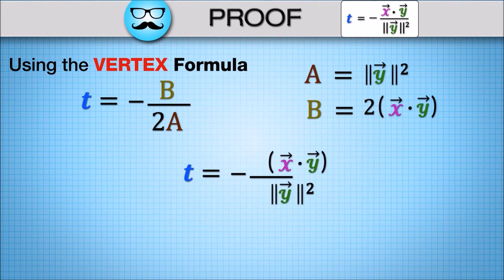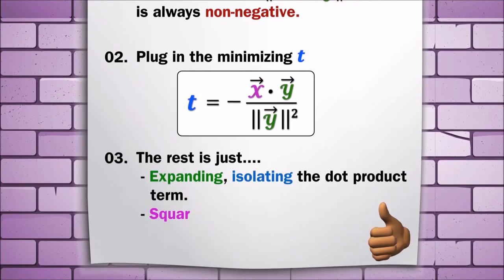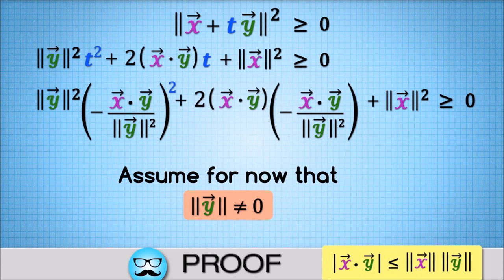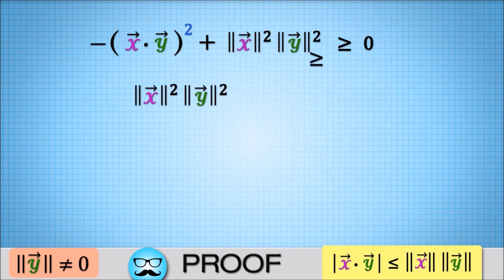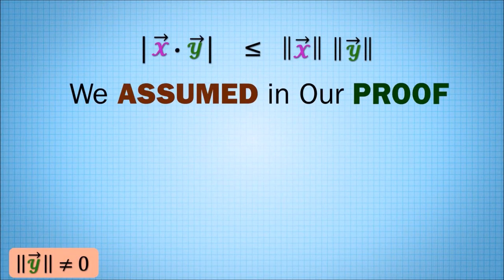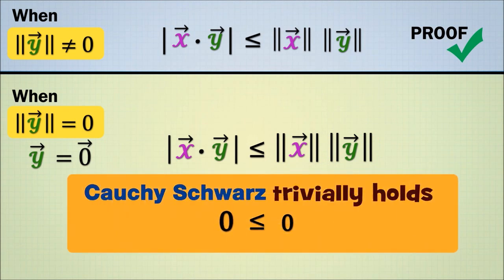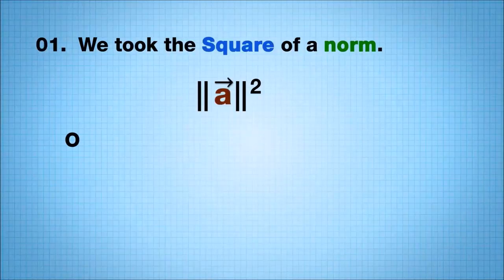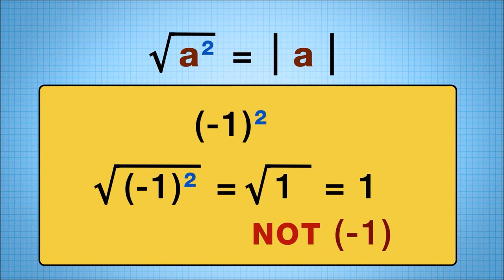Cauchy-Schwarz Proof (BEST ON 720pp, FULL SCREEN)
The best our evolving artwork has produced so far.  Well done Sanee!!!  If I can bring you to America, we will rewrite the entire book together!!!